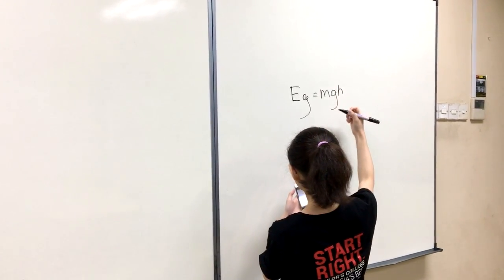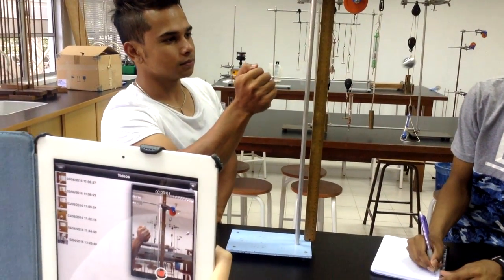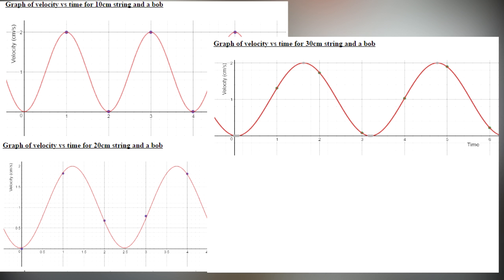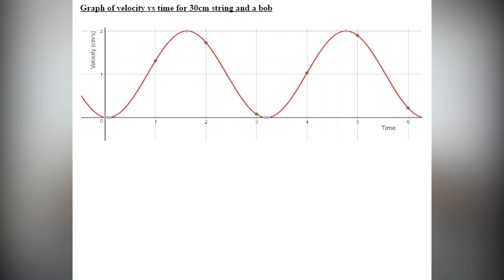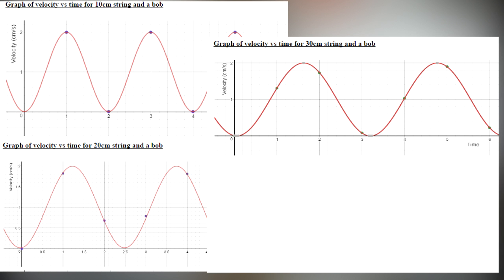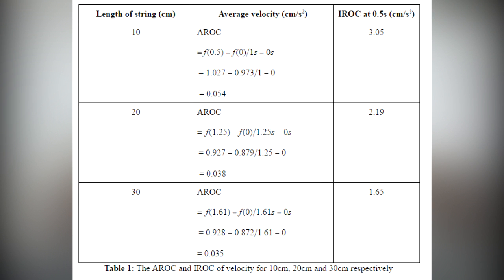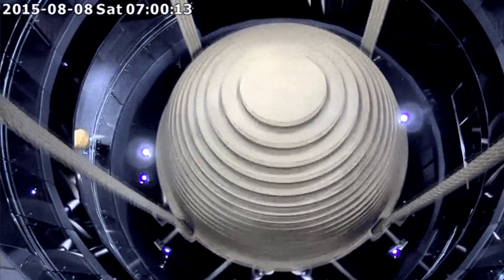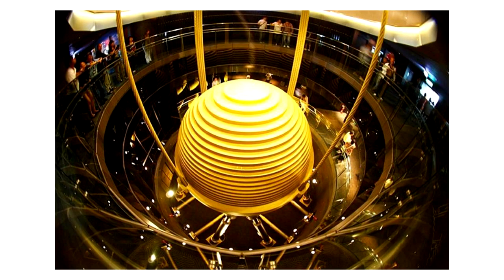The Pendulum Bob Experiment - AF ISU